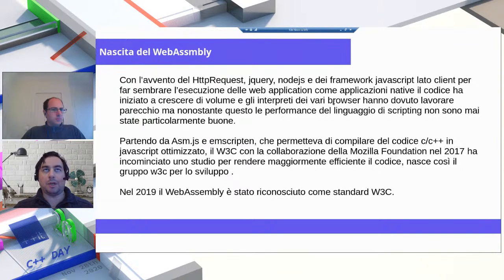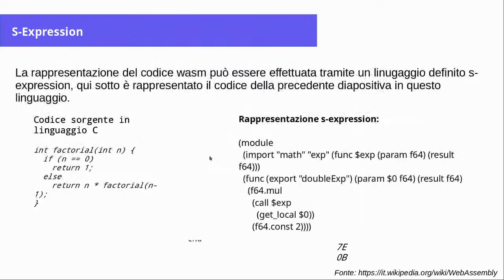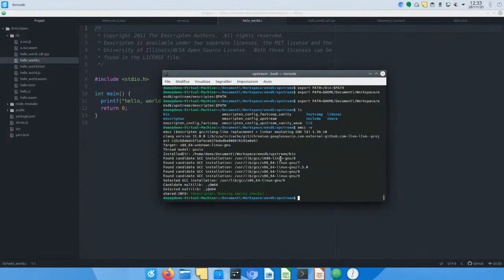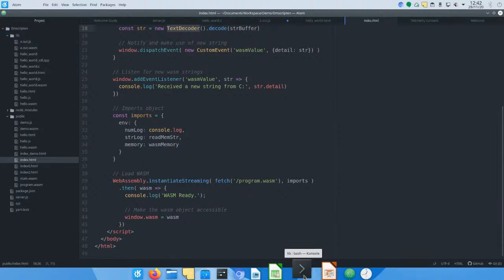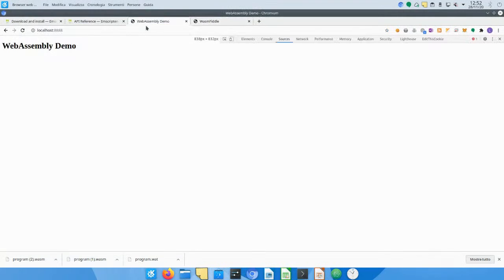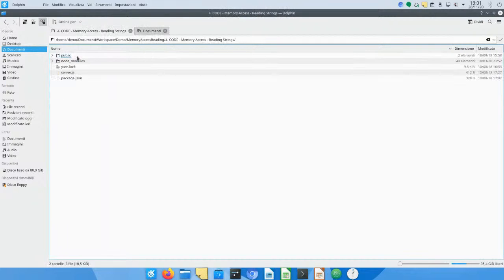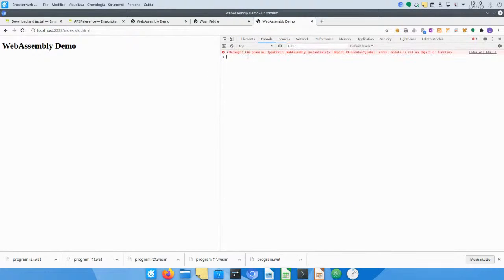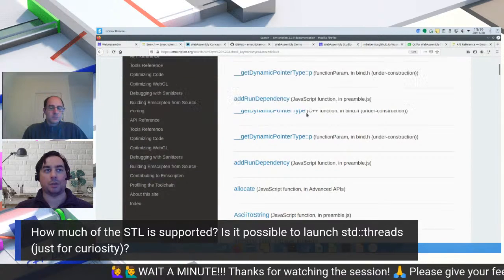[CppDay20] WebAssembly: an overview (Lorenzo Veneri)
An introduction and overview about the WebAssembly technology.